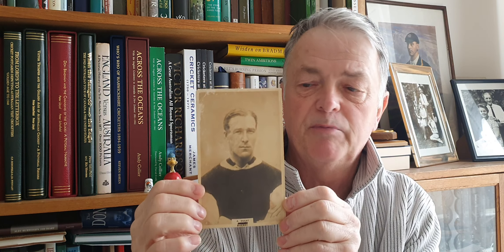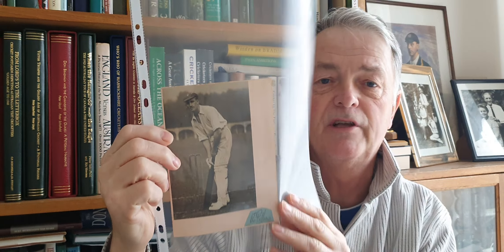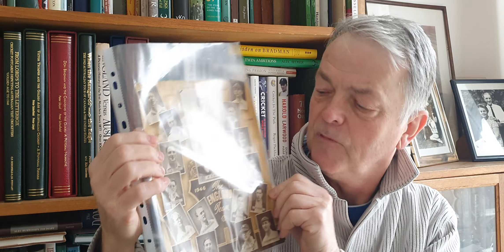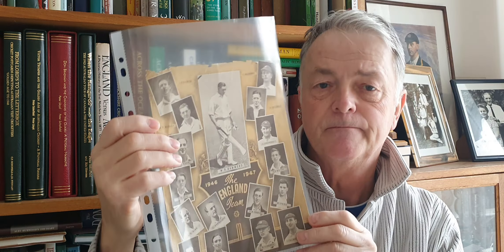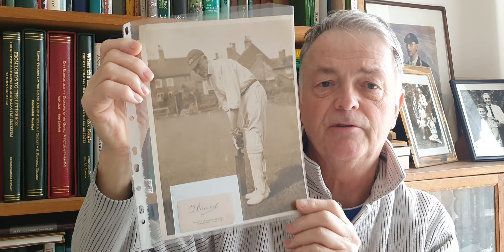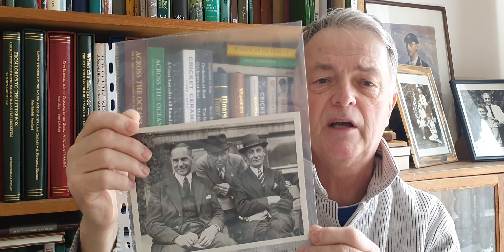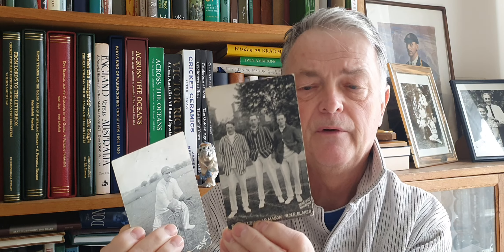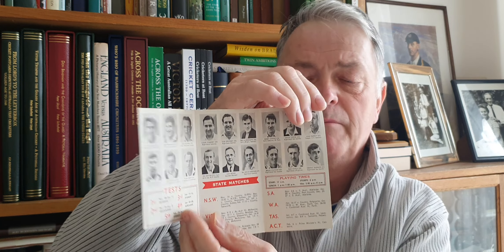Sutcliffe, Hendren and Hobbs and more.